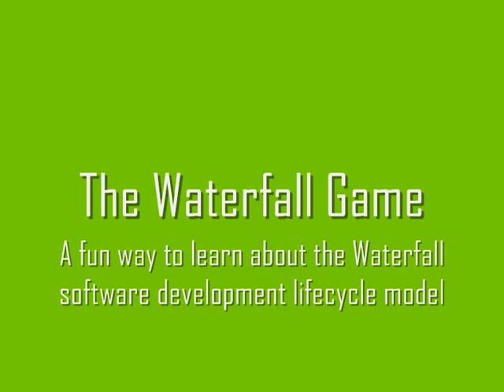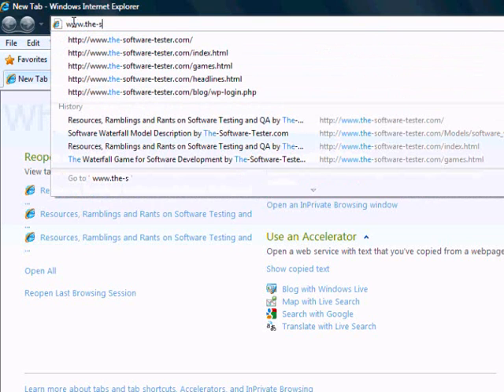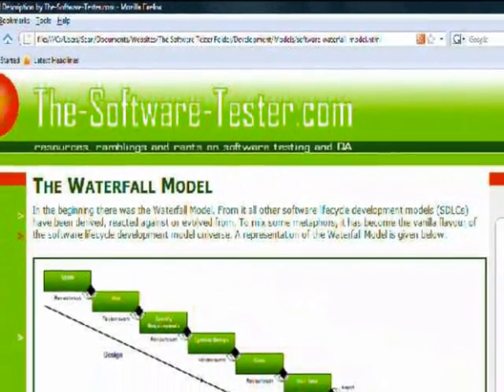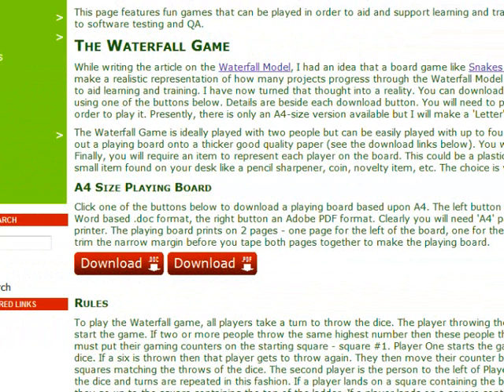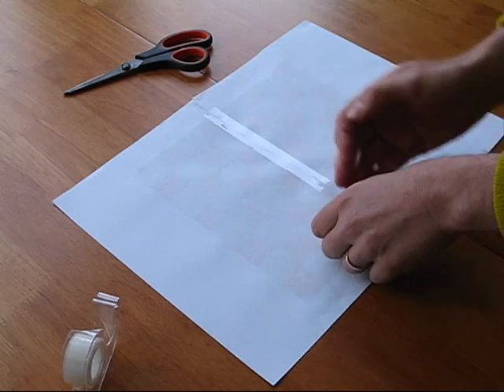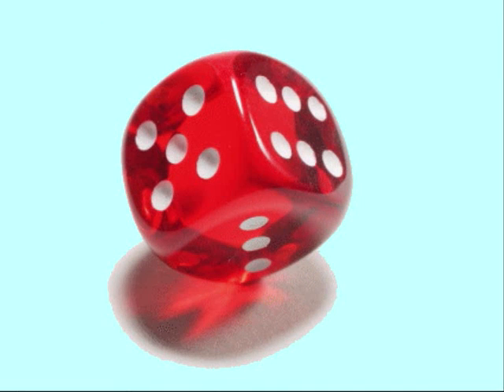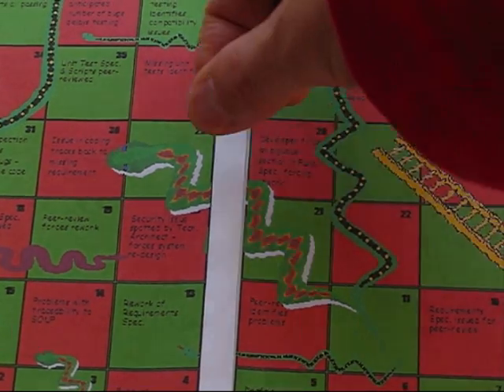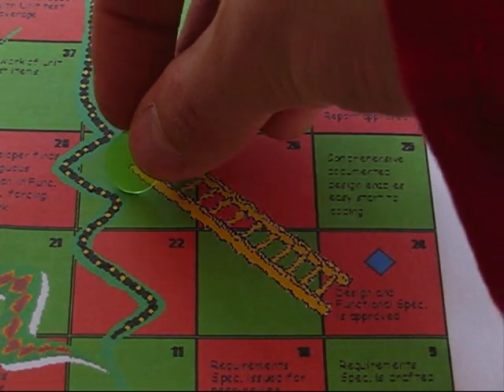The Waterfall Game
The Waterfall Game is a fun way to learn about the Waterfall Model - a classic software development lifecycle model (SDLC).  It uses the basis of the traditional boardgame of snakes and ladders as a way to have some fun and learn about this model. For more information on the Waterfall Model, please go Thanks for your time!